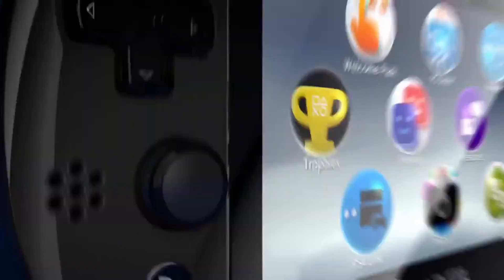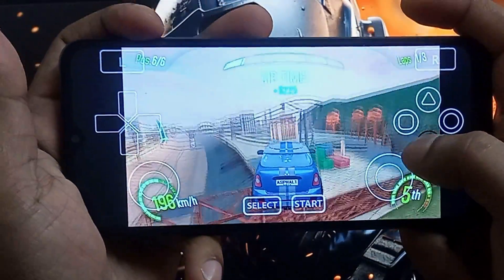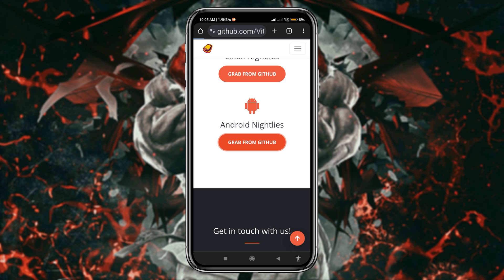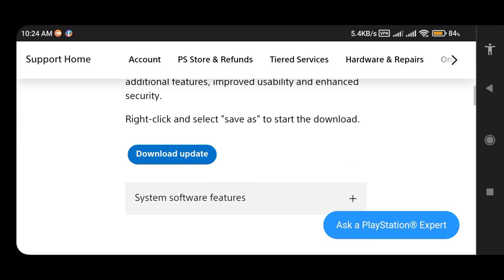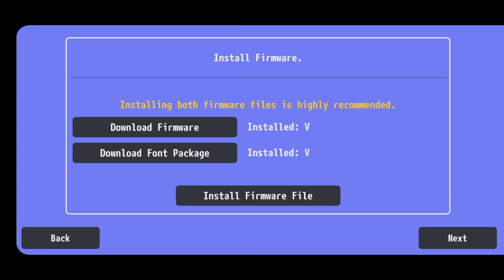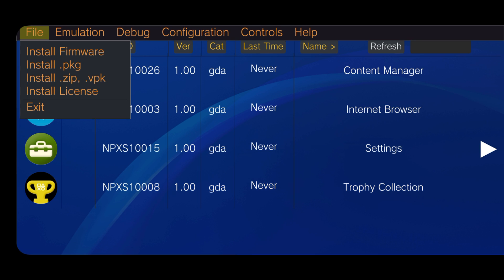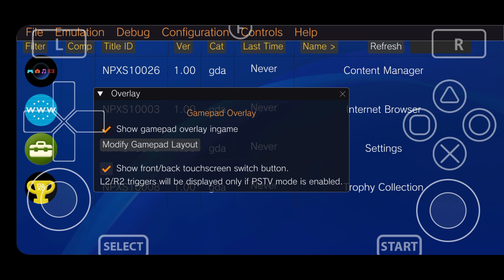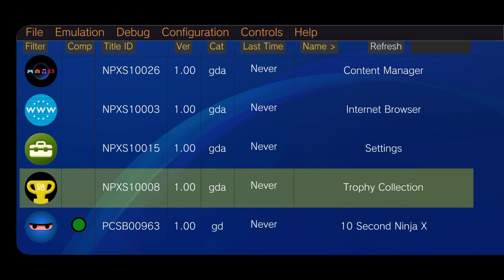How to play PS Vita Games on Android | Vita3K Emulator Android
ps vita emulator android attack on titan,
ps vita emulator android aot,
ps vita emulator android apk,
ps vita android apk,
emulador ps vita android apk,
attack on titan 2 ps vita android,
attack on titan wings of freedom ps vita android,
ps vita on mobile,
can i play ps vita games on android,
ps vita android emulator call of duty,
ps vita com android,
ps vita android charger,
ps vita android call of duty,
ps vita emulator android configuration,
ps vita chạy android,
ps vita android download,
ps vita games android download,
uncharted ps vita android download,
ps vita emulator android dragon ball z,
ps vita di android,
how to download ps vita games on android tagalog,
ps vita emulator android driver,
how to download ps vita on android,
how to download ps vita games on android tamil,